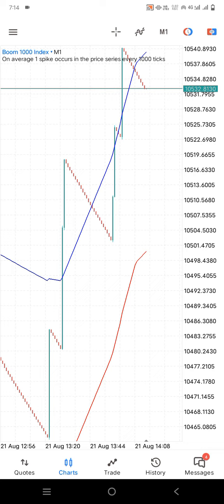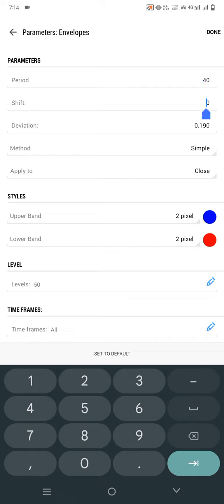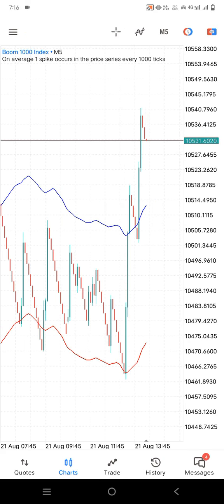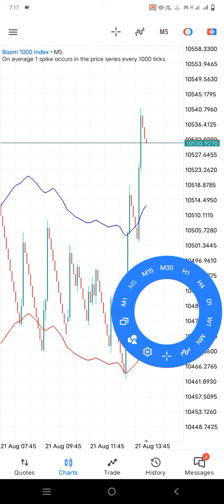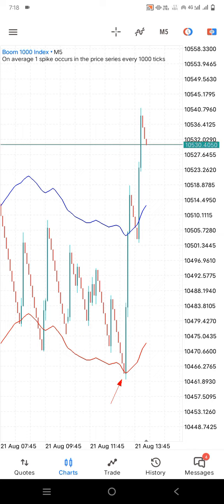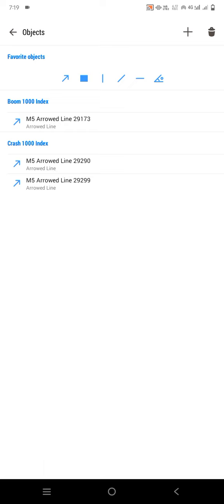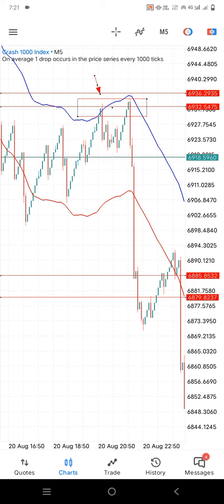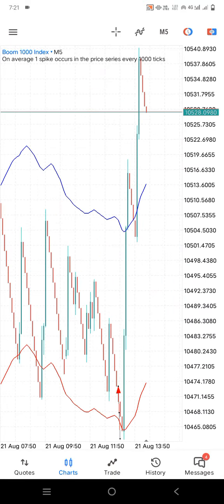spike killer spike killer explore